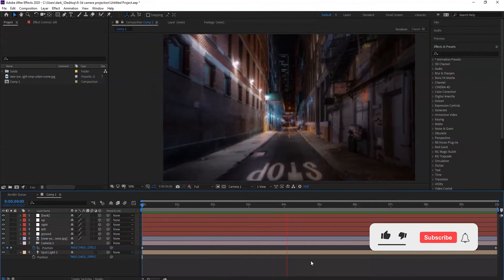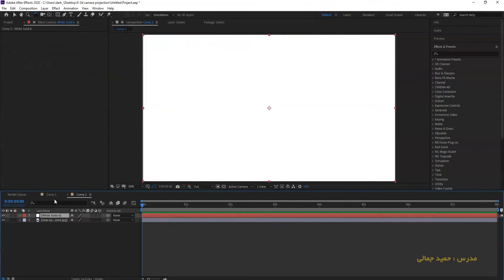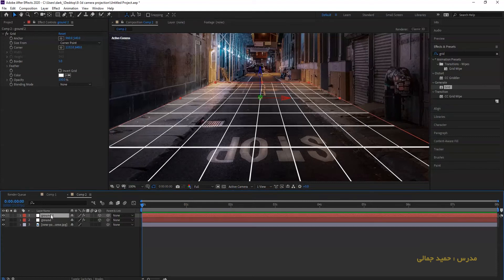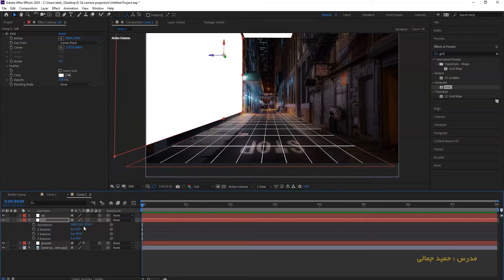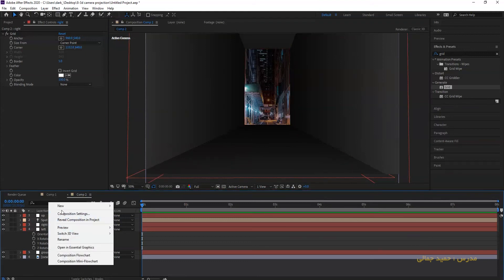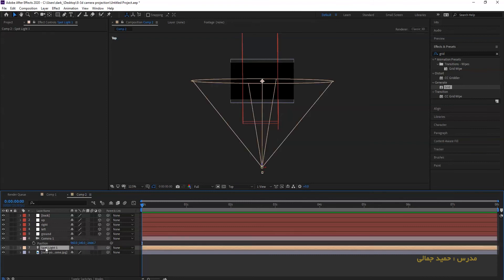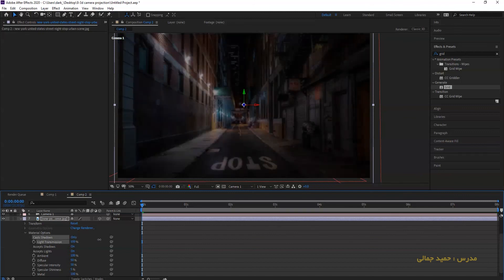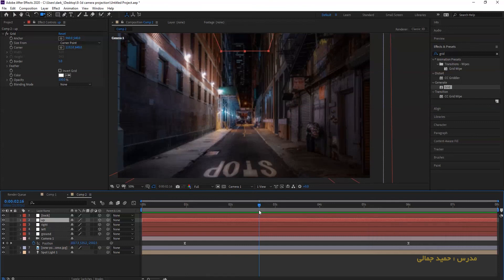08 - How to make 3d camera projection in after effects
08 - How to make 3d camera projection in after effects
Hamid Jamali